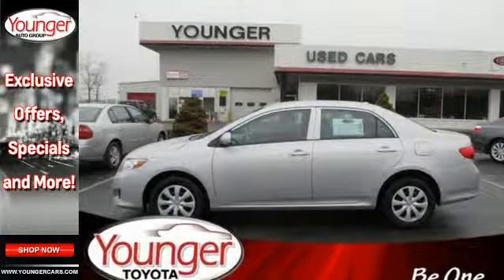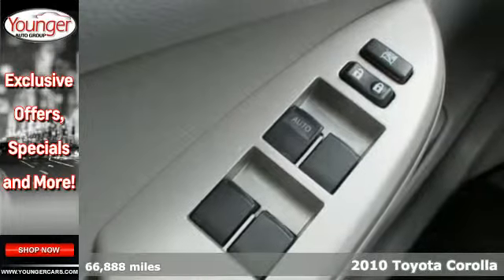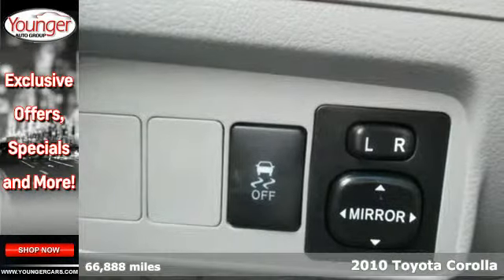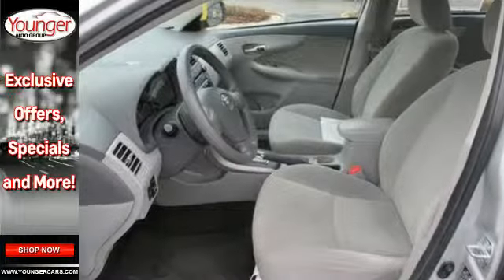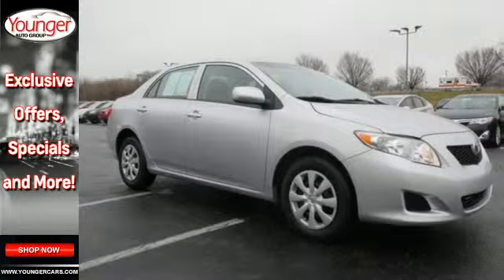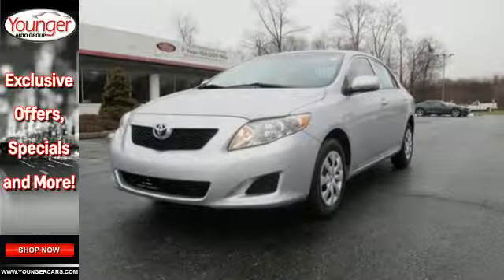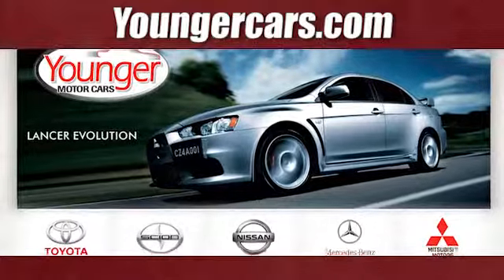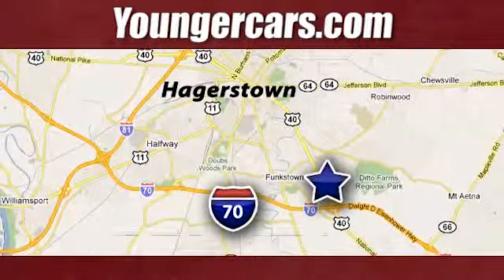2010 Toyota Corolla Winchester-WV Hagerstown, MD #7413100 - SOLD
Year: 2010
Make: Toyota
Model: Corolla
Trim: LE
Engine: 4 Cyl. 1.8L
Transmission: Automatic
Color: Classic Silver Metallic
Interior: Gray
Mileage: 66888
Stock #: 7413100
VIN: 2T1BU4EE3AC216084
Check out this certified 2010 Toyota Corolla LE. It has an Automatic transmission and a Gas I4 1.8L/110 engine. This Corolla has the following options: LE GRADE PKG, Front & rear door pockets w/bottle holder, Dual visor vanity mirrors, AM/FM stereo w/CD player -inc: MP3/WMA capability, satellite radio capability, aux audio input, auto sound leveling, CD-text capability, (4) speakers, Torsion beam rear suspension, Temporary spare tire, Front disc/rear drum brakes, Intermittent wipers, 4-wheel anti-lock brakes -inc: brake assist, electronic brake force distribution, Dual front airbags w/occupant sensors. Stop by and visit us at Younger Toyota Motorcars, 1935 Dual Highway, Hagerstown, MD 21740.

Address:
1945 Dual Highway